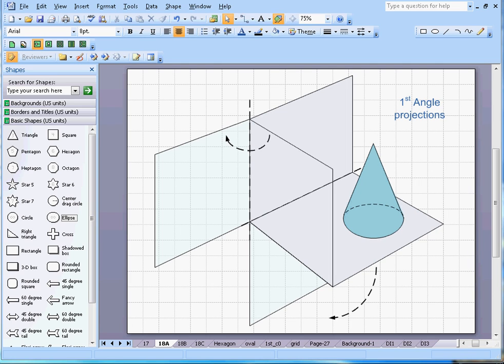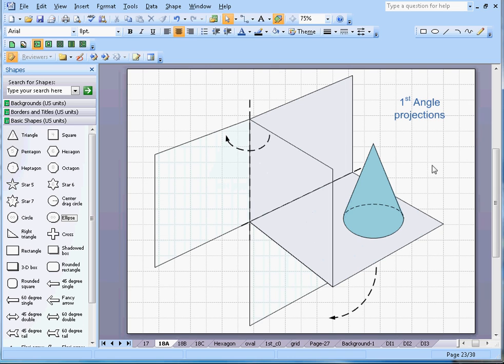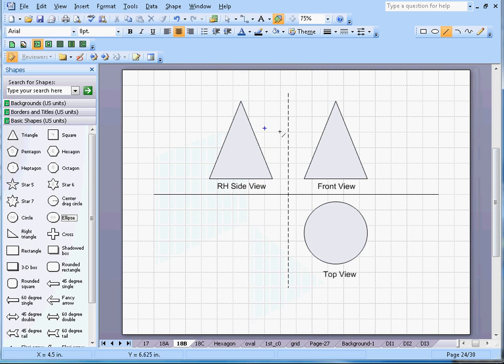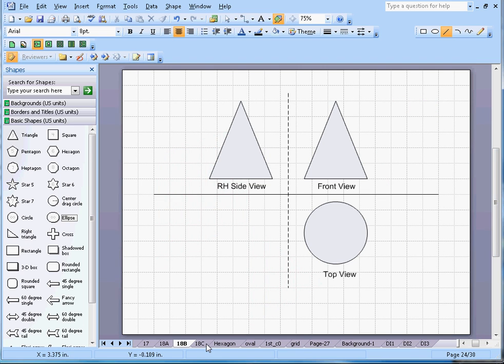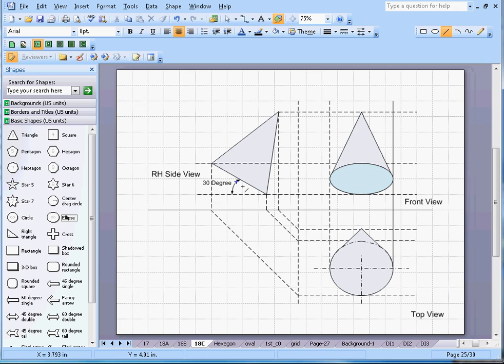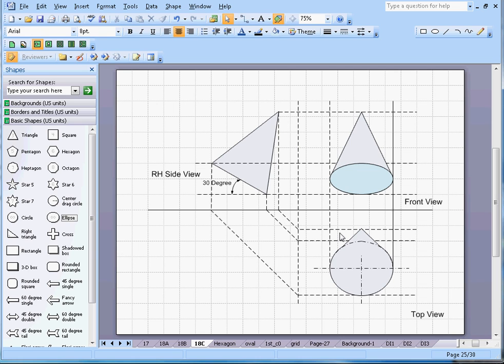projections of solids - Cone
Engineering Drawing - Isometric drawing and projections of Cone